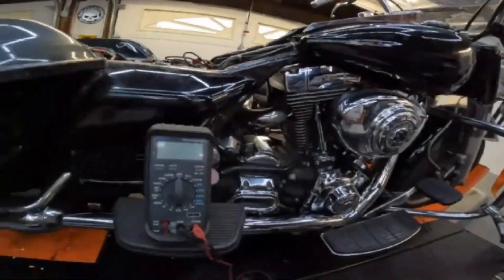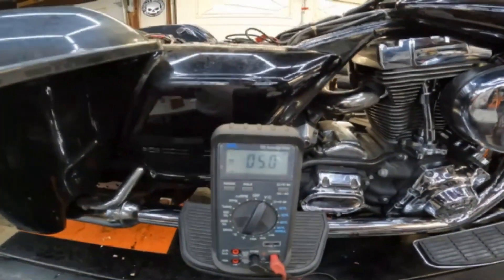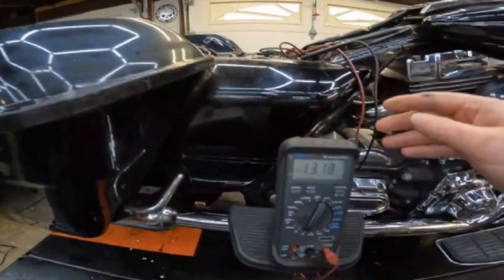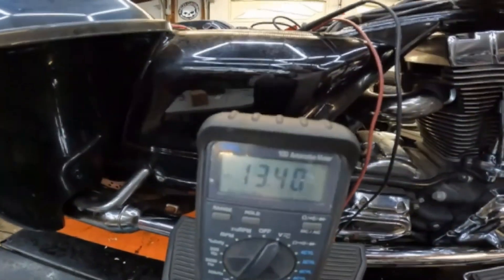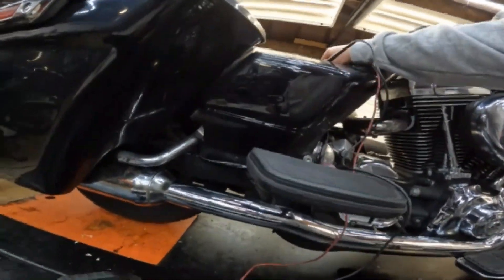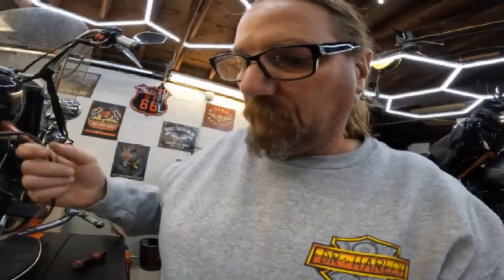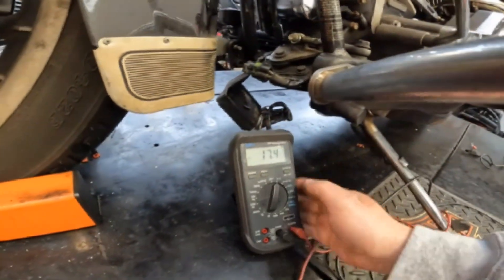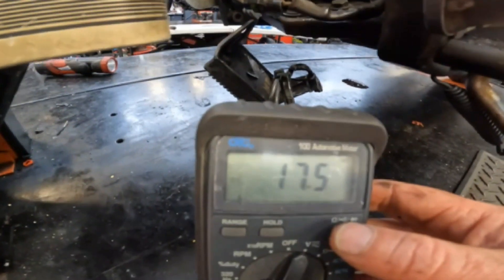How to trouble shoot your Charging System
How to trouble shoot your Charging System on a 2003 Road King. Set by Step

Facebook DrHarley Chop